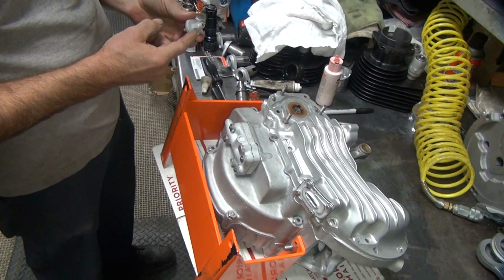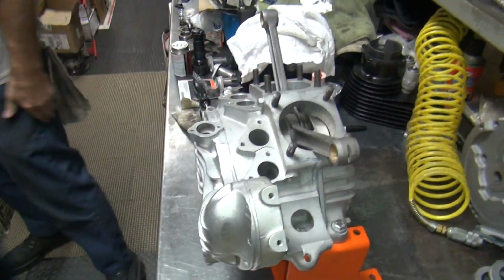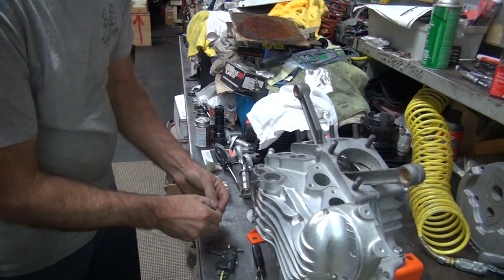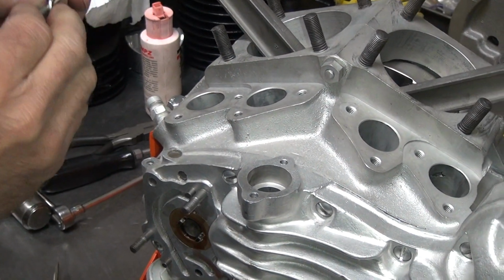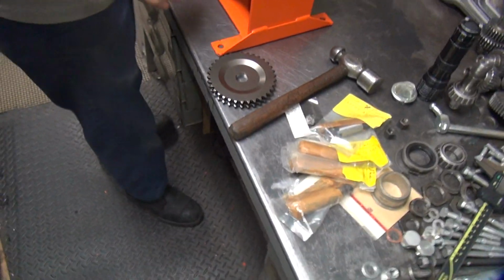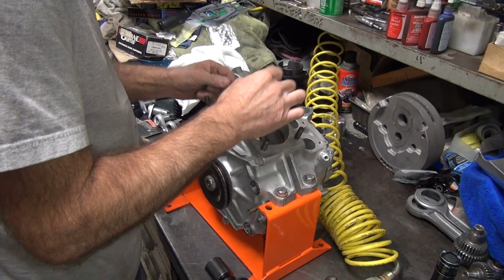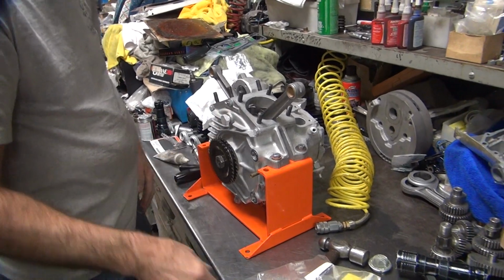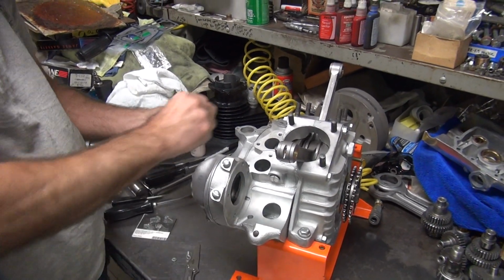1941 wld 45 56ci stroker #251 flathead motor build 4-5/8 in harley wl by tatro machine